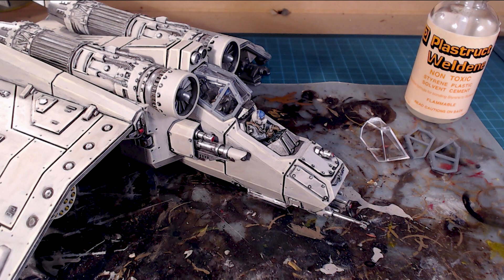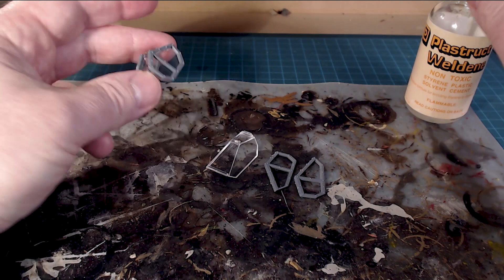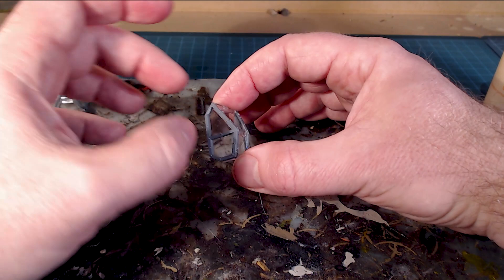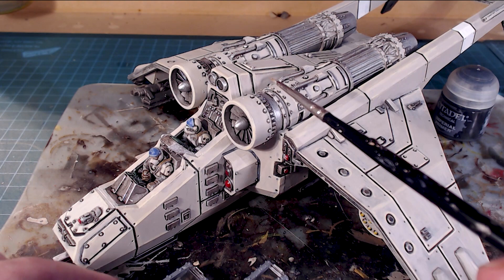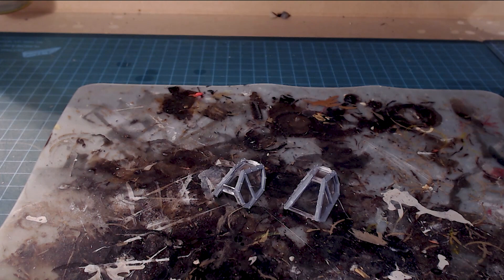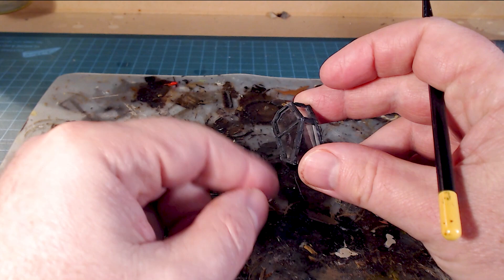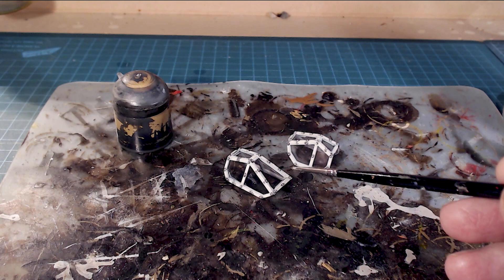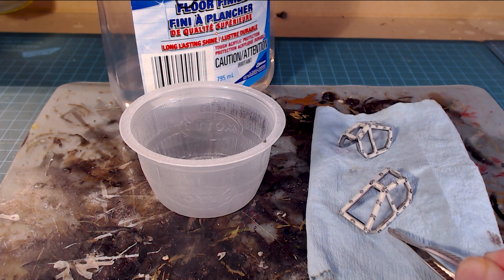How to Build, Paint and Seal Clear Aircraft / Flyer Canopies - Astra Militarum Valkyrie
On old trick from the model airplane guys.  Building, Painting and Sealing Clear Canopies!